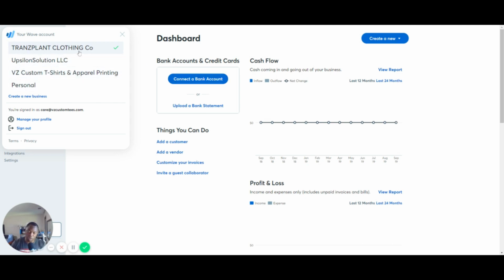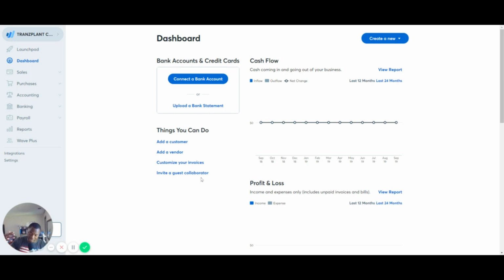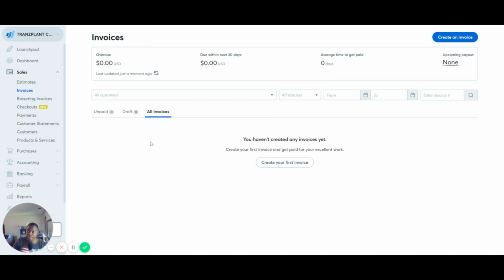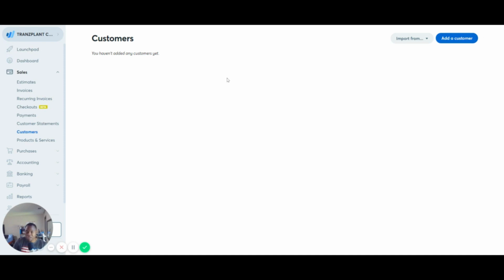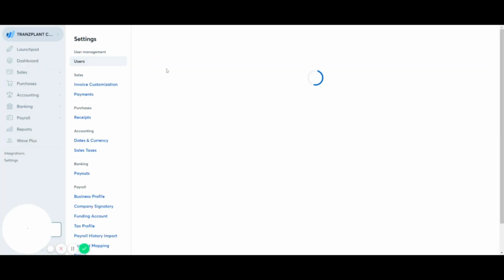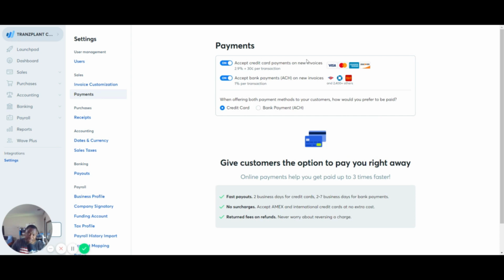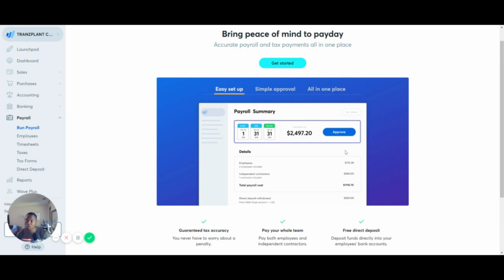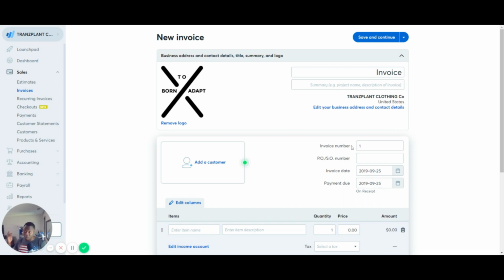Wave App Review - Free Invoicing App Wave!!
If you run a business, whether it's full-time or a side-hustle, you need a reliable way to send invoices to clients and customers.

But finding the right invoicing software is hard! Wave, a free invoicing solution from Wave Apps, can be just the thing you've been looking for. Discover what Wave can do for you, and your business.

✔ 3 MUST-READ 📘 FOR BEGINNERS
📕 The Total Money Makeover
📙 Smart Couples Finish Rich
📒 You're Broke Because You Want To be

Based in Minneapolis
Mr. V